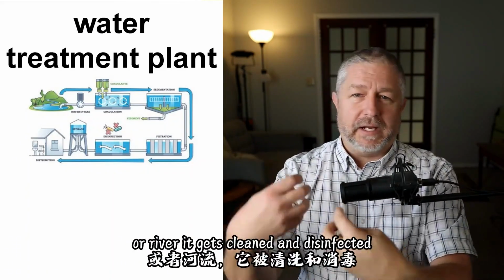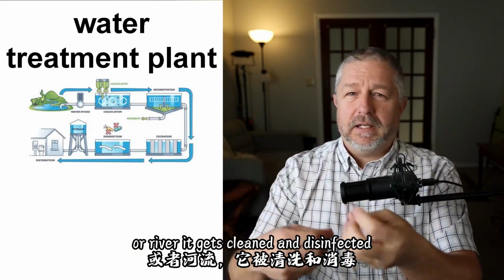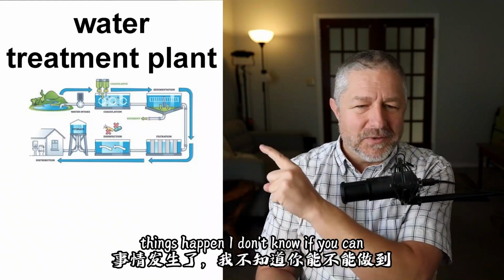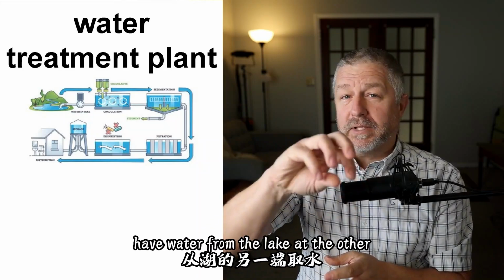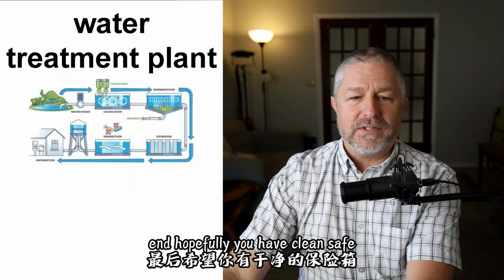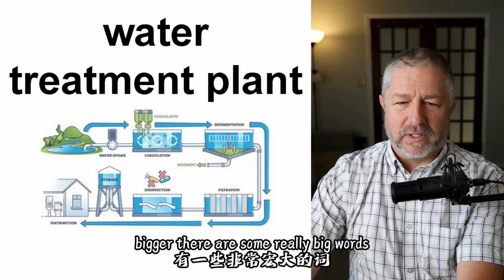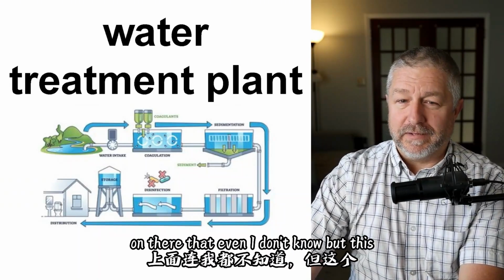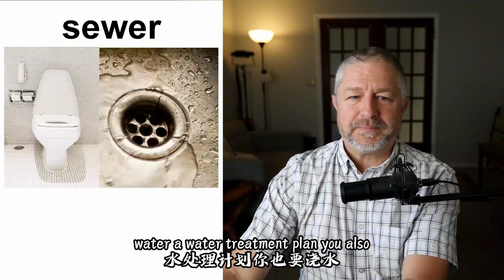让我们学习英语！主题：公用事业和服务 🔌💡📞1【双语版】 英语 英语口语 英语启蒙 英语学习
校园教育,考试考证,语言学习